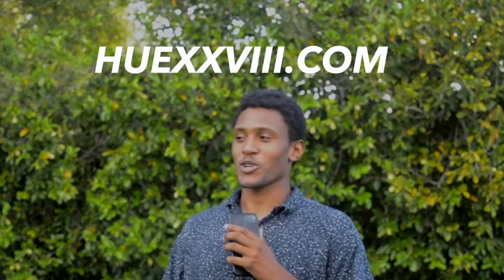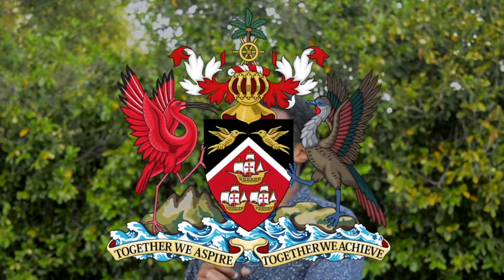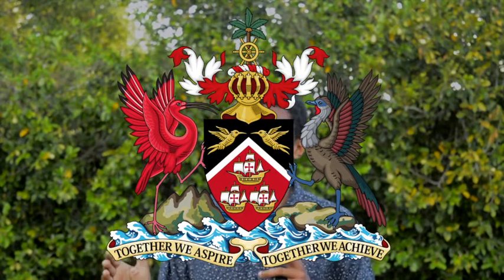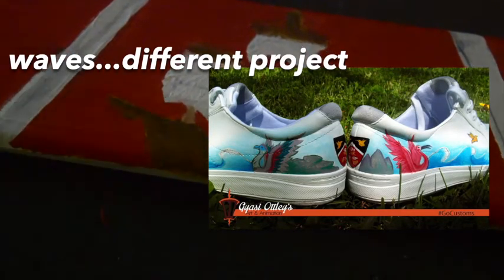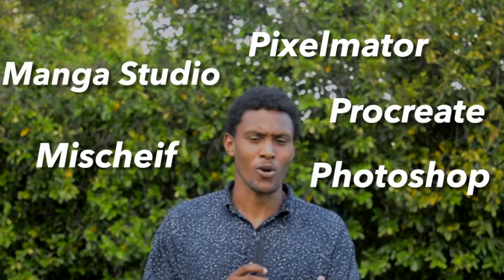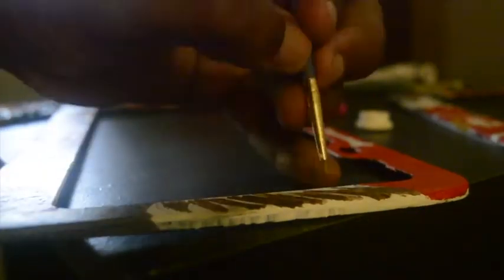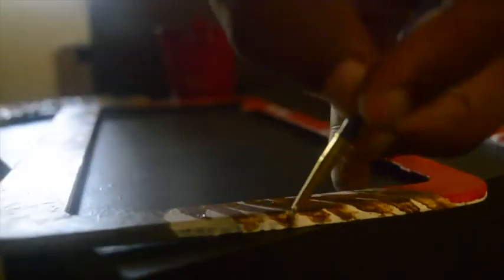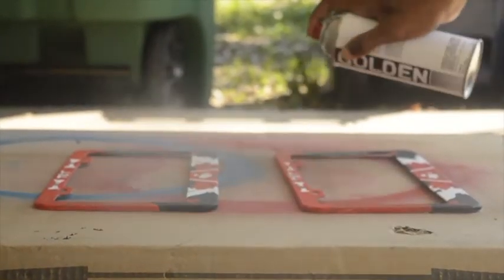How to paint a License Plate frame! Trinidad and Tobago coat of arms Design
I show you how I designed Trinidad & Tobago a license place frame. I was scared of it, but I took my time and got done. By the power of gesso and varnish, the design will stand the test of time.

Here are some tips:
- License plate frames are gonna be either plastic or metal. Use gesso to make the surface paintable.
- Save yourself some time by making a mock up. You can draw and color (digitally or not) on a picture of the license plate frame.
- Try to avoid using pen when laying out your design. It's harder to cover up with paint.
- You may have to paint in multiple thin layers depending on your paint thickness.
- Use different size brushes. You'll probably need a really thin brush.
- Use varnish (either spray or paintable). It will protect the paint from light damage.
- Take your time, enjoy the process.

Add me on IG @GyasiO
Snapchat GyasiO